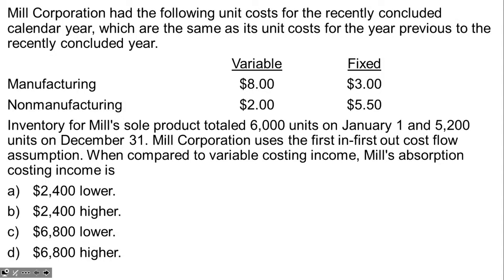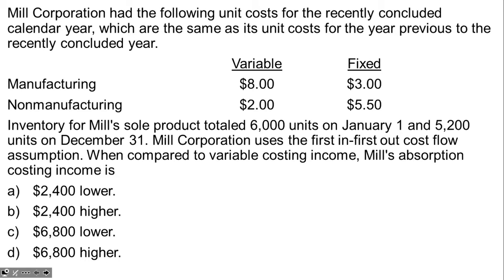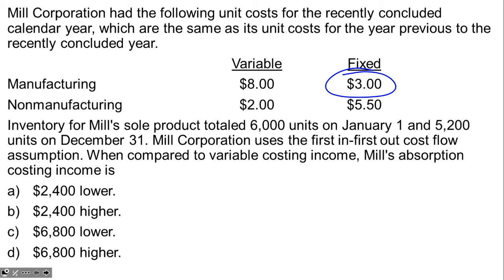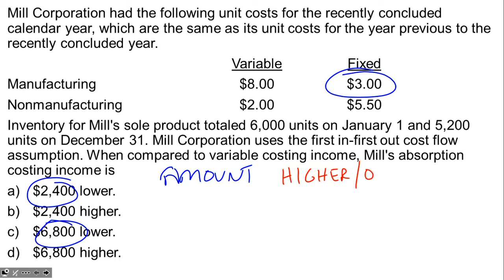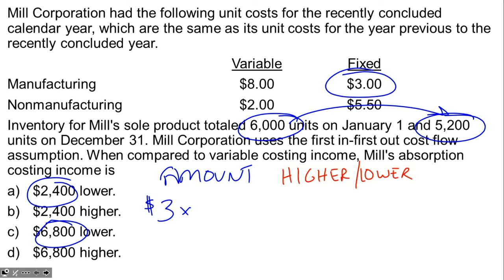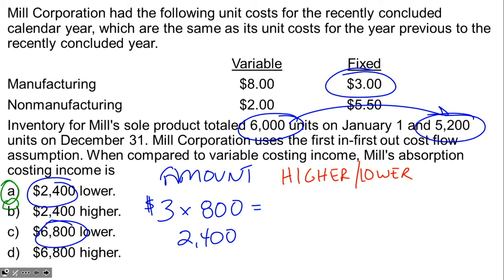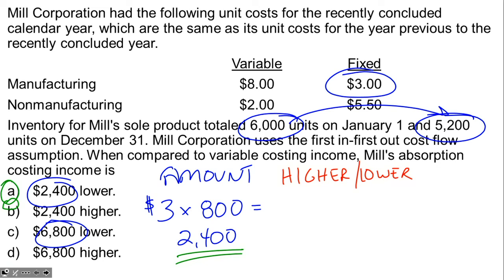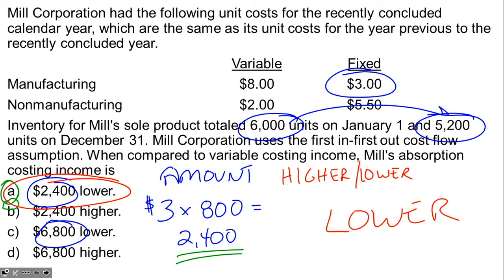CMA Part 1 - D - Variable Absorption Costing - Mill Corporation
Brian Hock works through a multiple-choice question from CMA Part 1 - D - Variable Absorption Costing - Mill Corporation.

✅  Full Textbook
✅  All MCQs (ExamSuccess)
✅  All Flash Cards
✅  All Videos